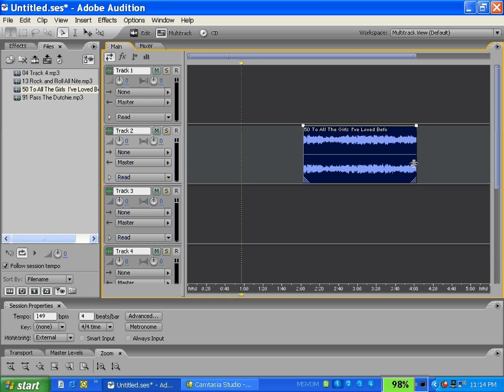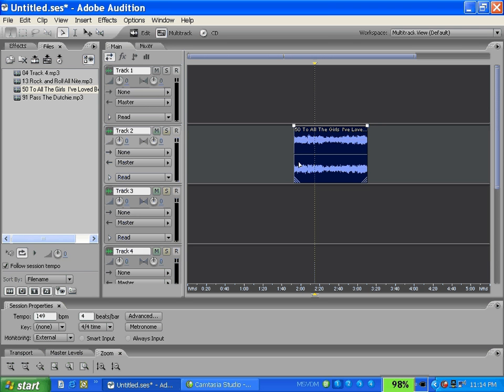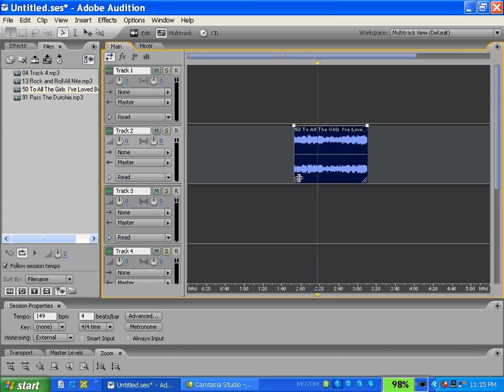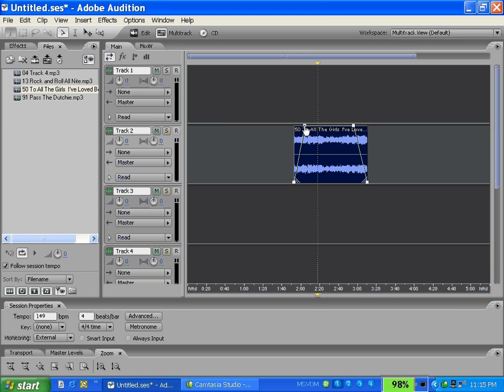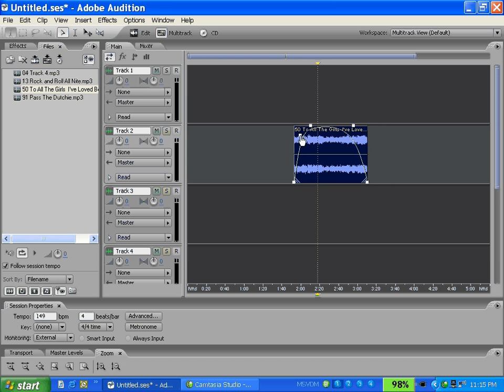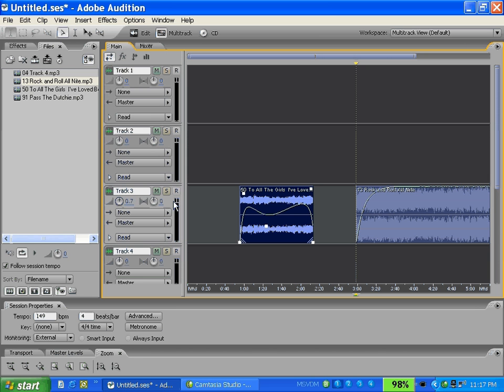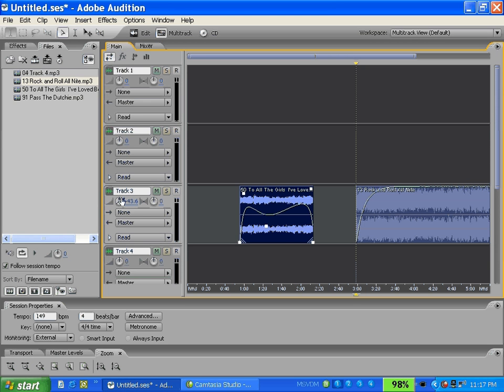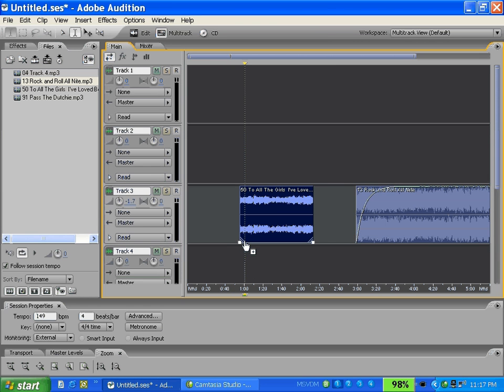02 That's The Volume.avi